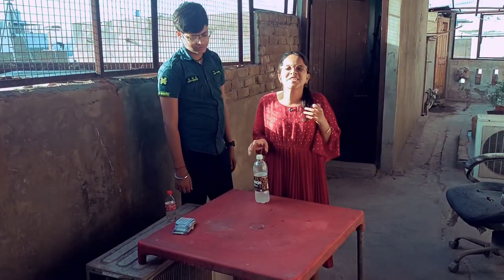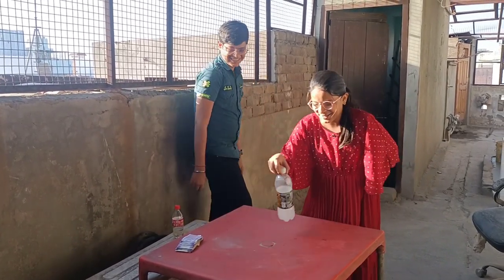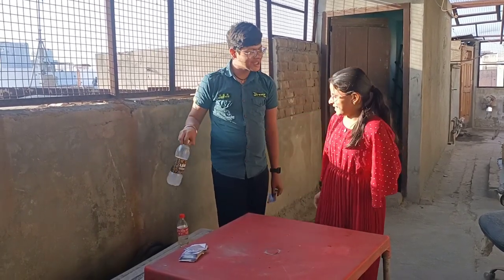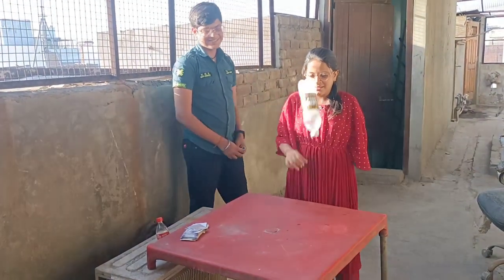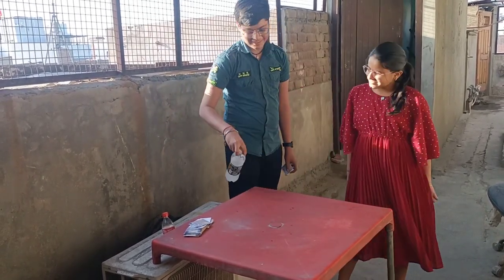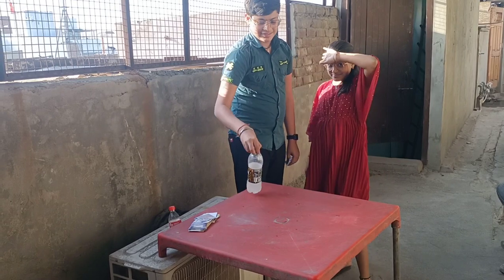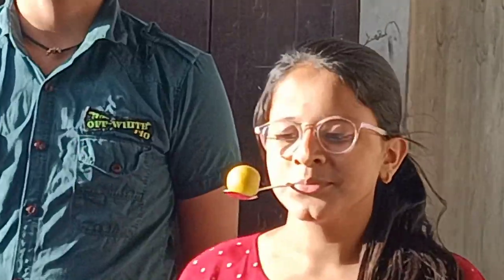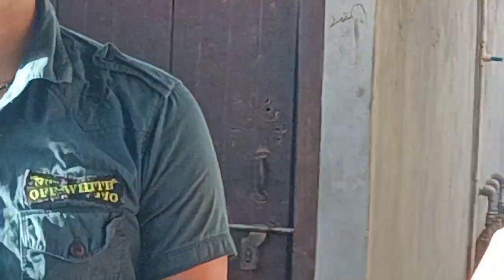lemon race with spoon and bottle flip challenge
Yash bhumi vlog
hi guys

I hope you enjoy this video's

my channel

hit like

lots of love 💝brother and sister funny challenge
your queries-